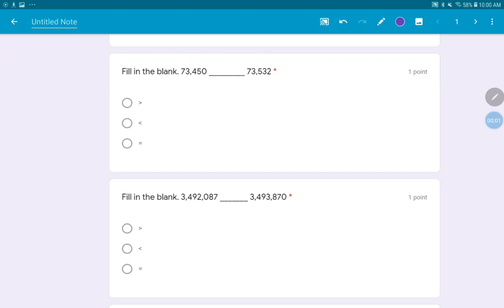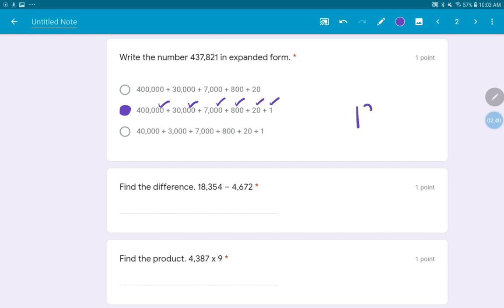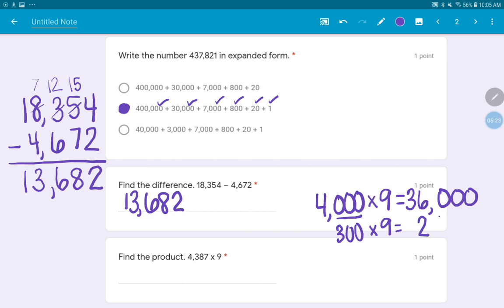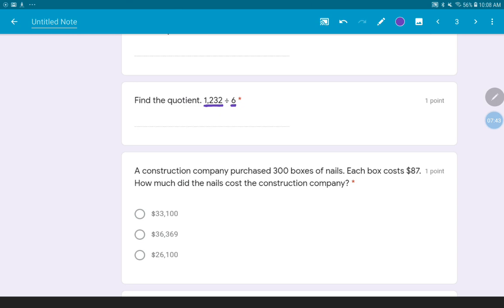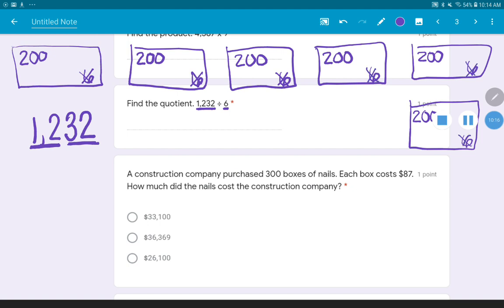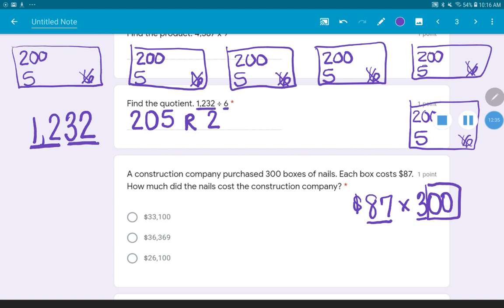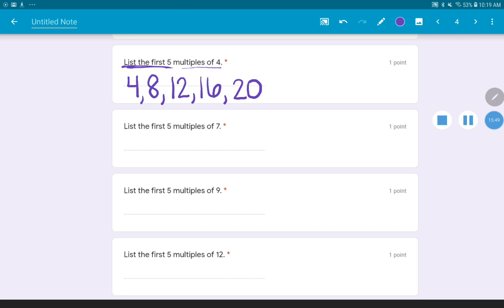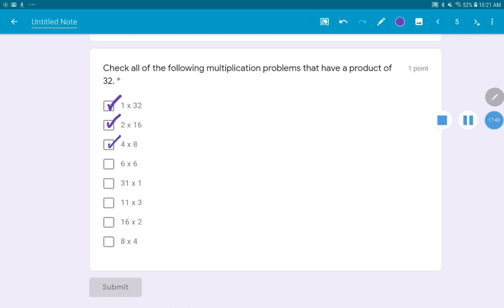4.Q2.W1 Tuesday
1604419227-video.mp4